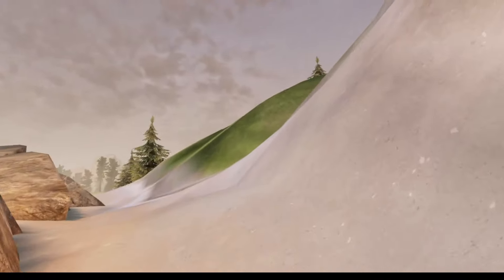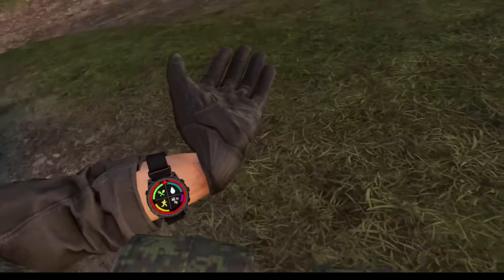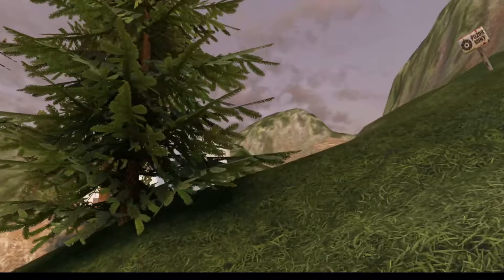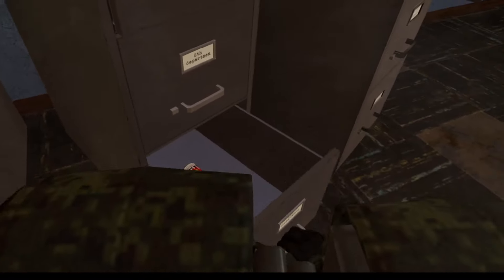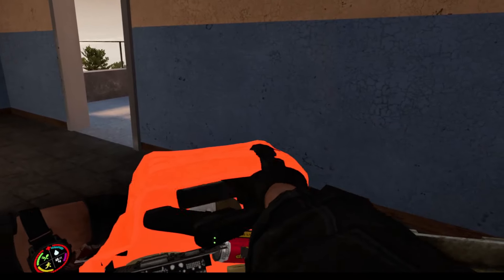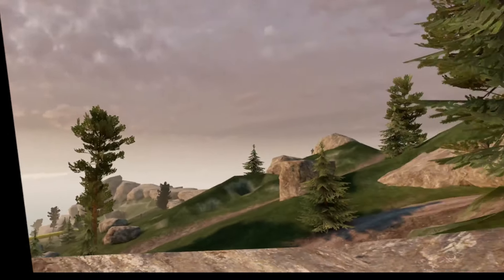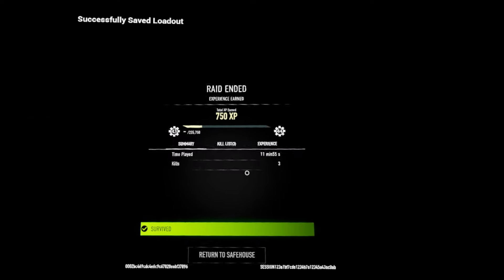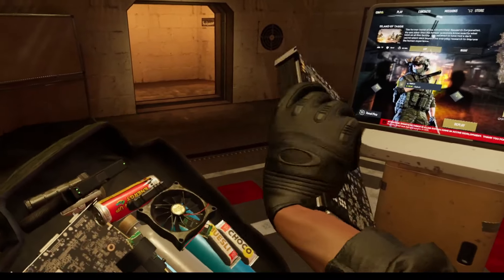Ghosts of Tabor : Lucky GPU spawns💰💰 Always check file cabinets drawers🗄️ !!! 2 GPU's in one raid 🕶️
In this Raid I was farming island map for GPU .
I found two graphic card in the file cabinet drawers at radio tower.
These are not static spawn and if you do find one you are lucky but two ...!!!
We got some players encounters as well.

Chapters:
0:00 Intro
0:35 Spawning at Lighthouse
1:32 First Player down
1:55 Second Player down
8:16 Third Player down
10:04 Running to Extract with my loot

 • Cinematic Trailer Teaser NoCopyright ...